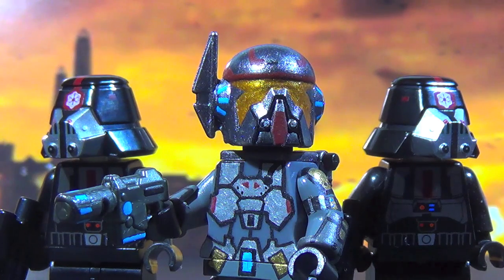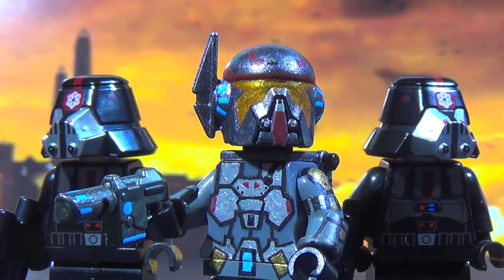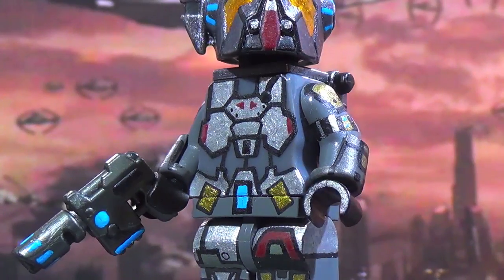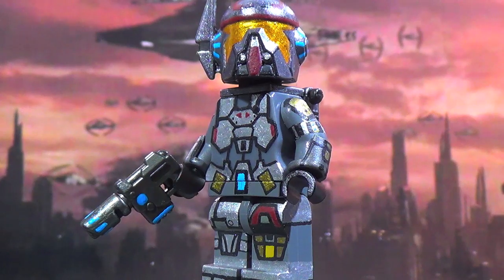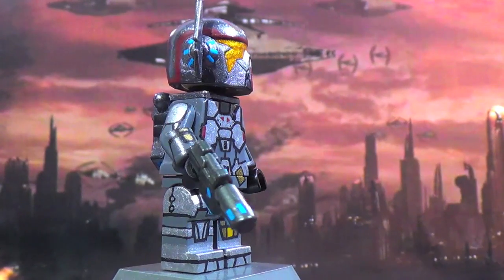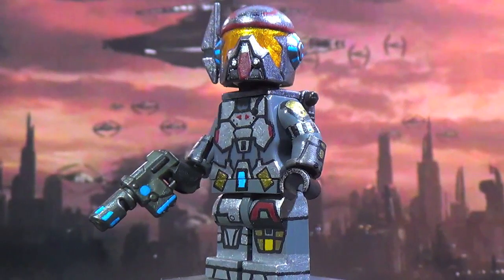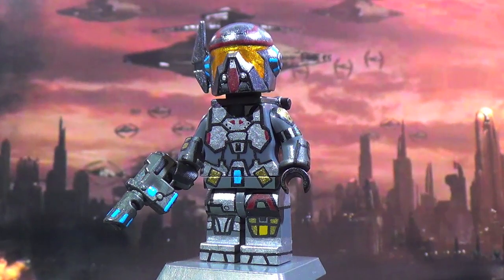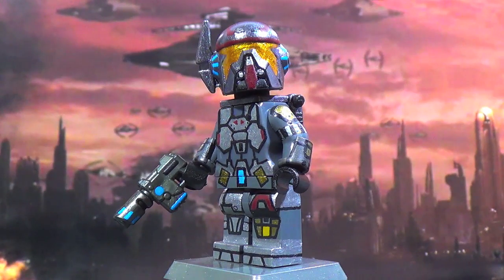LEGO Star Wars : The Old Republic | Shae Vizla - Showcase